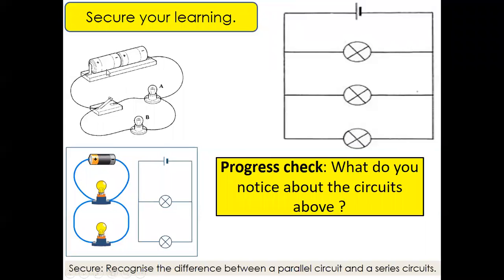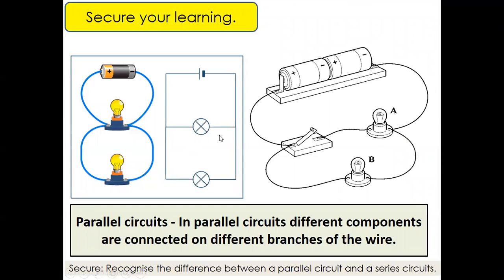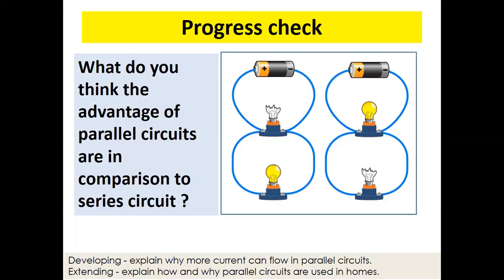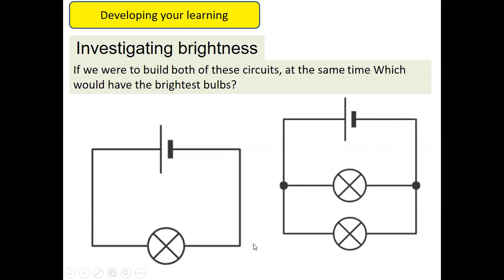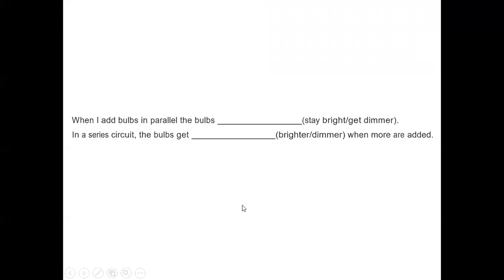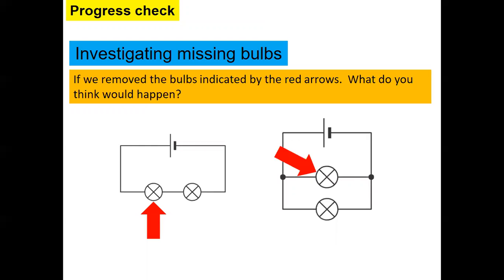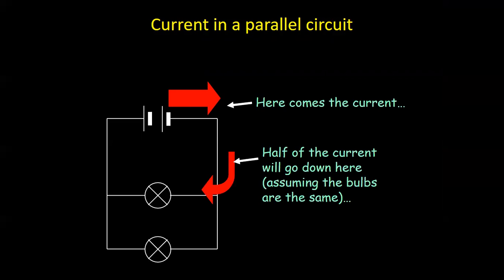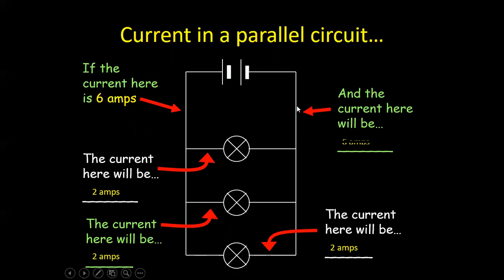Series and Parallel